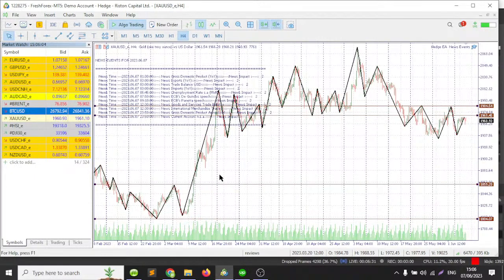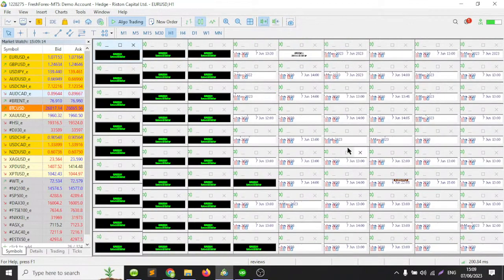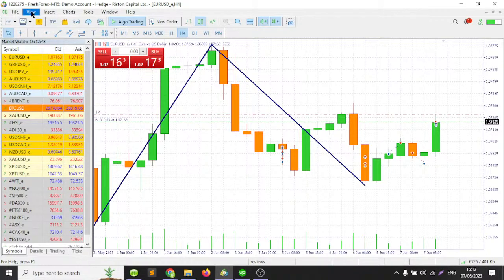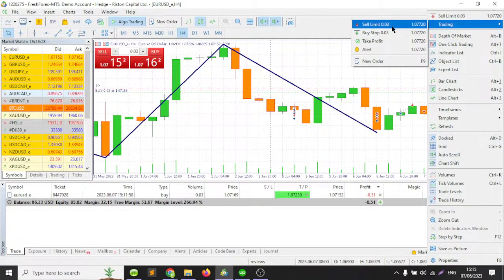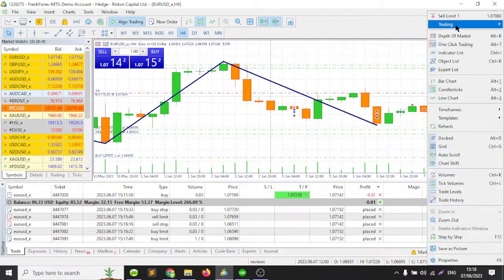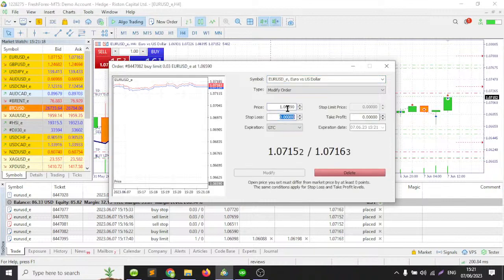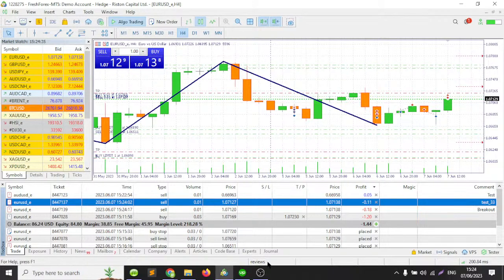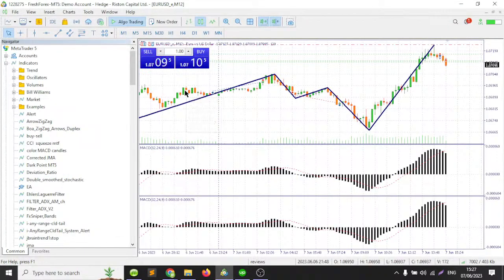How To set Up your MT5 Platform For An Active Trading